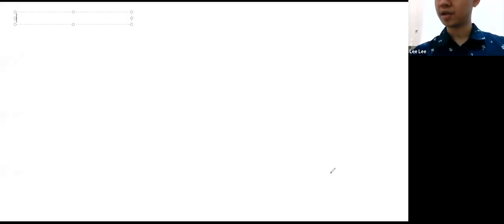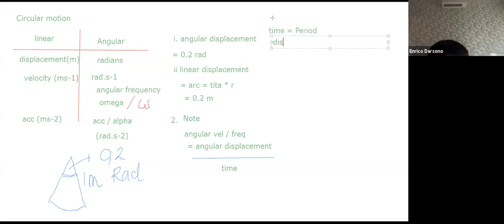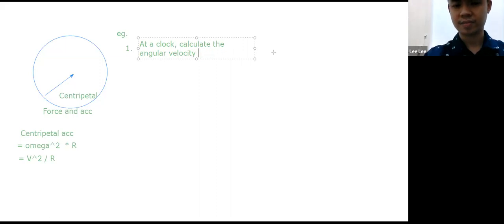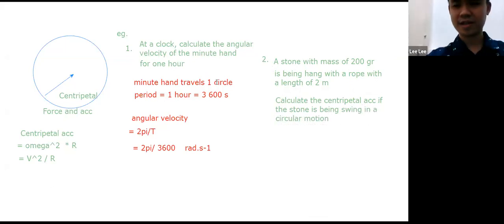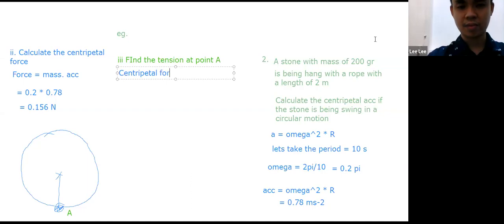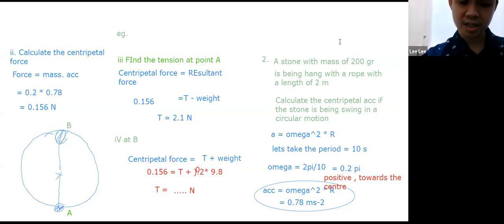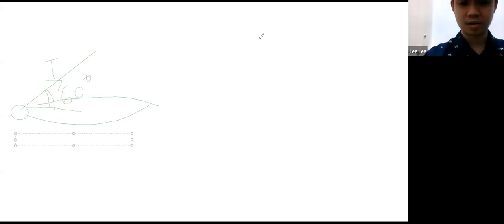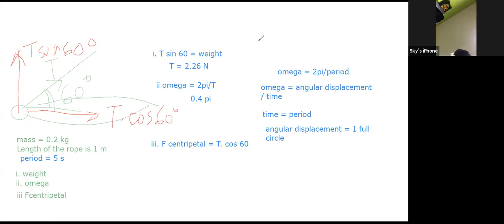Circular motion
A level